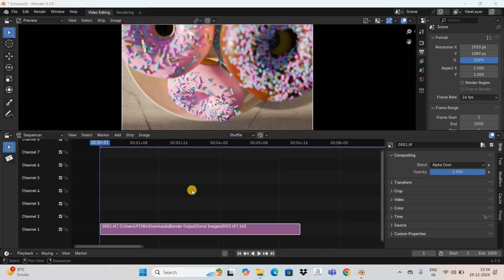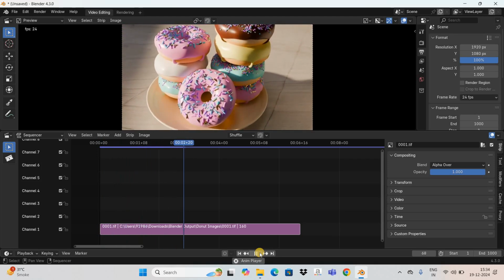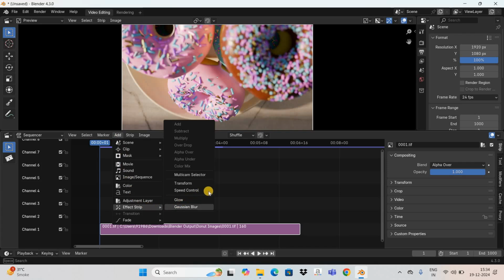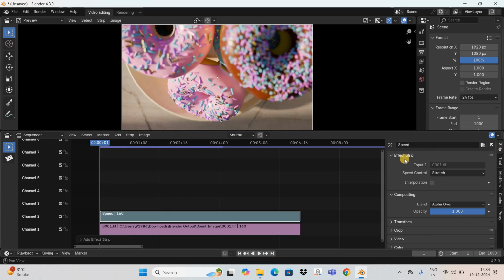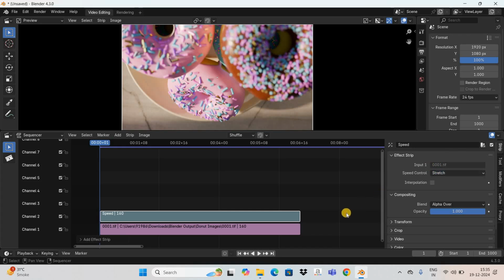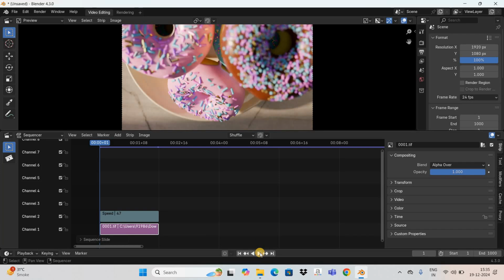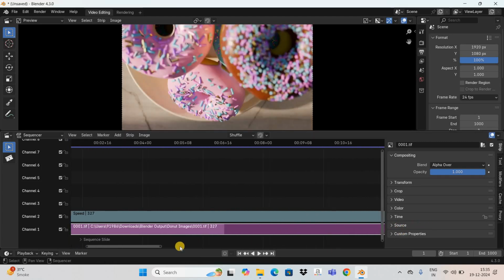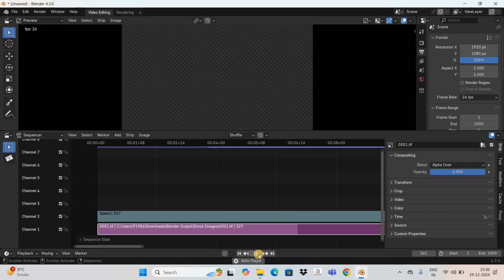How to speed up or slow down video in Blender | Blender Video Editing Tutorial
Blender Tutorial for Beginners - In this tutorial, , I show you how to speed up or slow down video in Blender Video Editor.

Subtitles :-
Hey guys, welcome back to NextGenBlogger and in this video I want to show you how to speed up or slow down video in Blender Video Editor. Now to demonstrate this I've already opened up the video editor in Blender and I've also added an Image strip. So this is my Image strip present right here.

And let me quickly play this animation for you. Now, if you want to speed up or slow down a video, what you need to do is, first you need to select the Image strip. Next you need to go to the 'Add' menu.

Next you need to go to 'Effect Strip'. Next you need to select this option that is 'Speed Control'. Next you need to look inside the 'Strip' panel which is present right here.

And inside the 'Strip' panel you're going to find this section called 'Effect Strip'. And inside this section you're going to find this option called 'Speed Control' where currently 'Stretch' is selected. So there are various options using which you can adjust the speed of your animation.

So if you click on this drop down list, you will see all those options. So we have 'Stretch', 'Multiply', 'Frame Number' and 'Length'. For this tutorial, I will be using the 'Stretch' option.

So let me select this option. And what this option basically means is you can stretch the Image strip as per your choice. So let's say I want to speed up this animation.

So let me stretch this Image strip like this. And let me decrease the duration of the animation like this. And so now if I play the animation for you.

So as you can see, we have successfully sped up the animation. Now let's say I want to slow down this animation. So simply stretch this Image strip like this and increase the duration of the animation.

And so now if I play the animation for you once again. And this time, as you can see, the animation is happening really slowly. So this is how you can speed up or slow down a video in Blender Video Editor.